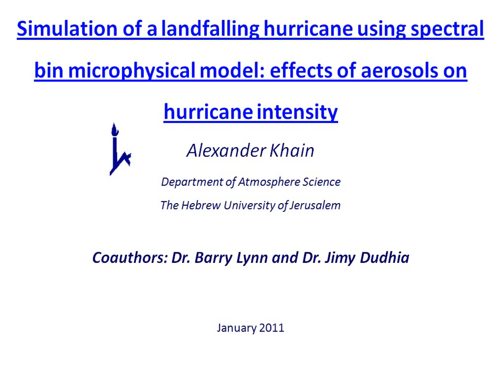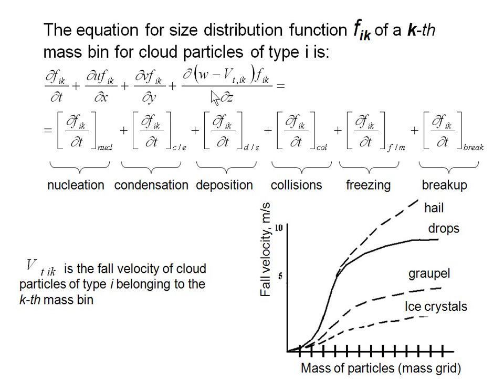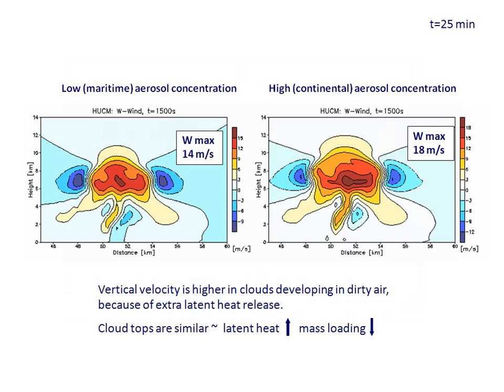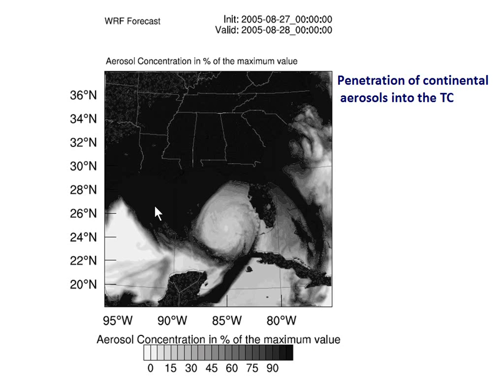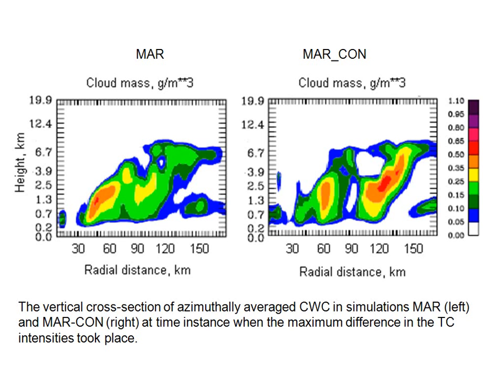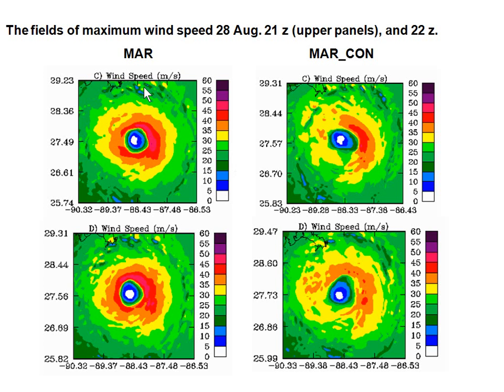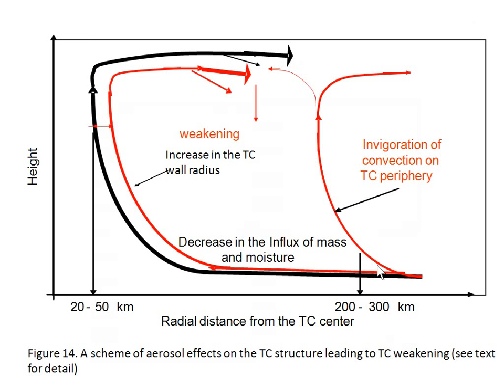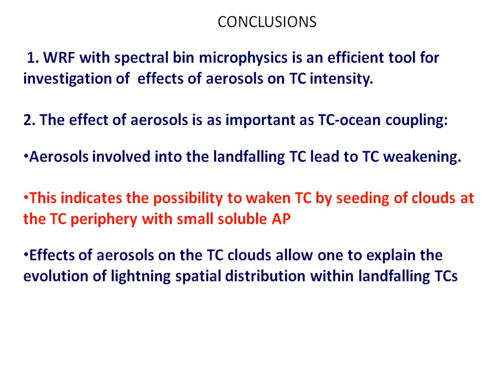Aerosols on intensity and genesis of hurricanes: American Meteorological Society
Geoengineering Frankenstorm: Hurricane Sandy and the Air Force Weather Weapon System pt1

Geoengineering Frankenstorm: Hurricane Sandy and the Air Force Weather Weapon System pt2

91st American Meteorological Society Annual Meeting
Thursday, 27 January 2011

(Invited Speaker) Effects of aerosols on intensity and genesis of hurricanes: results of numerical modeling using a spectral bin microphysics model

605/610 (Washington State Convention Center)
Alexander P. Khain, Hebrew University, Jerusalem, Israel; and B. H. Lynn

The evolution of a super hurricane (Katrina, August 2005) was simulated using the Weather Research and Forecasting Model with explicit (non-parameterized) spectral bin microphysics (SBM). The new computationally efficient spectral bin microphysical scheme (FAST-SBM) implemented in the WRF calculates at each time step and in each grid point size distributions of atmospheric aerosols, water drops, cloud ice (ice crystals and aggregates) and graupel/hail. The hurricane evolution was simulated during 72 hours beginning with its bypassing the Florida coast (27 Aug 2005) to its landfall just east of New Orleans, Louisiana (near the end of 29 August). The WRF/SBM was used to investigate the potential impact of aerosols ingested into Katrina's circulation during its passage through the Gulf of Mexico. It is shown that continental aerosols invigorated convection largely at Katrina's periphery, which led to its weakening prior to landfall: Maximum weakening took place ~24 h before landfall, just after its intensity had reached its maximum. The minimum pressure increased by ~15 mb, and the maximum velocity decreased up to 15 m/s. Thus, the model results indicate the existence of another (in addition to a decrease in the surface fluxes) mechanism of weakening of hurricanes approaching the land. This mechanism is related to the effects of continental aerosols ingested into the hurricane's circulation. It is shown that aerosols substantially affect the spatial distribution of cloudiness and hydrometeor contents. The evolution of lightning structure within the simulated Katrina is calculated and compared with that in Katrina. The physical mechanisms of aerosol-induced TC weakening are discussed. Using the WRF/SBM genesis of TD Debbie (2007) was successfully simulated. It is shown that aerosols hinder concentration of convection in the center of the TD and retard its development. The results obtained using the WRF/SBM are compared to those obtained using different bulk parameterization schemes.